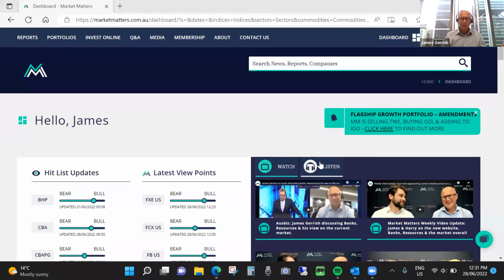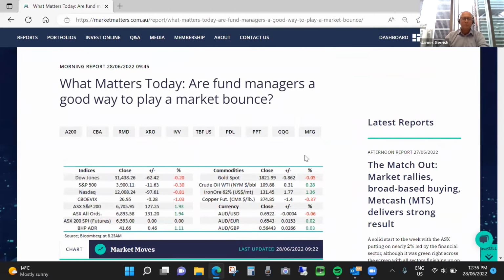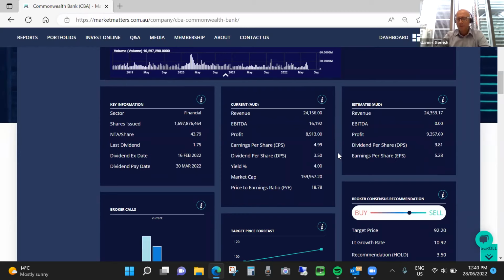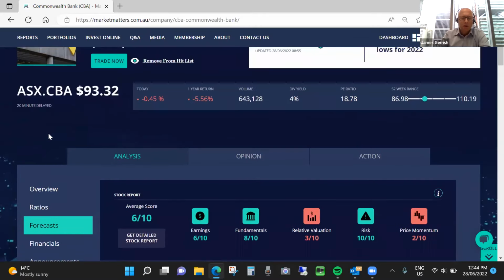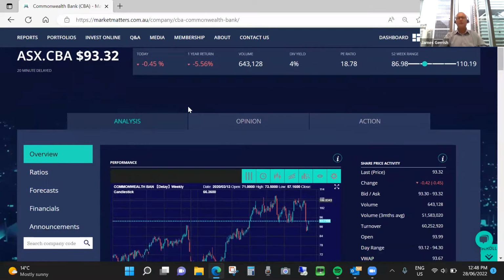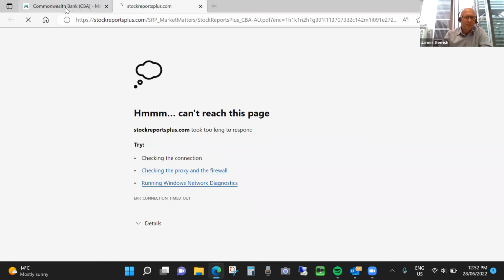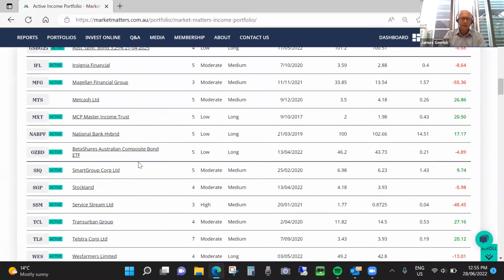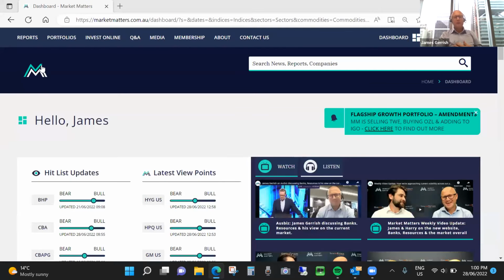Market Matters Live Webinar: Introduction to MM 3.0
The team here at Market Matters has been working hard on delivering a complete investor experience powered by actionable insights and market analysis. It's time to showcase our new site and tips/tricks on how to use it best and get the most out of your subscription.

Join James Gerrish in the live webinar where he will introduce the new platform and how it adds value to the everyday retail investor.